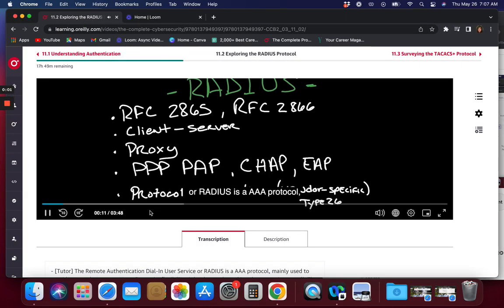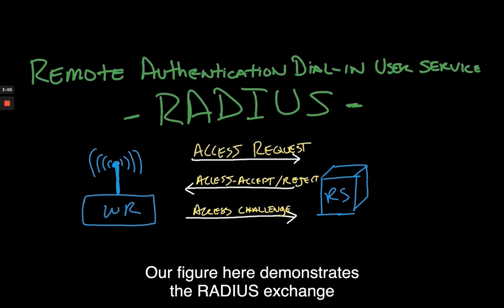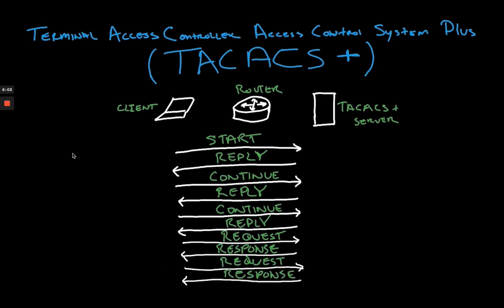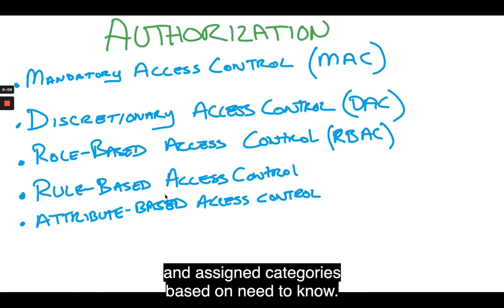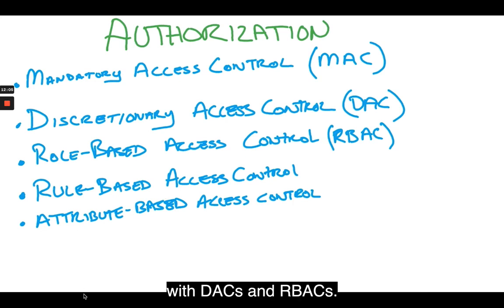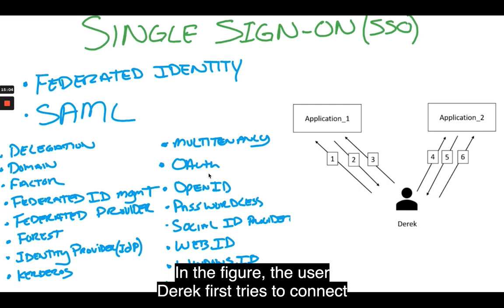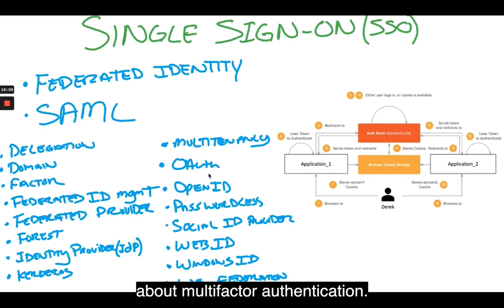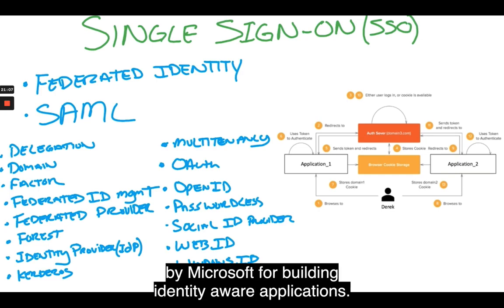Cyber Bootcamp 24